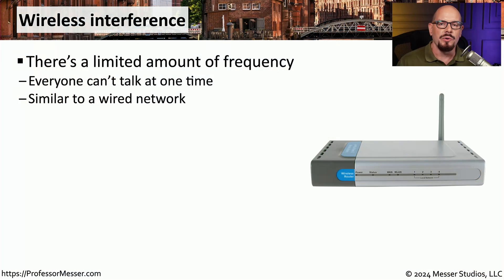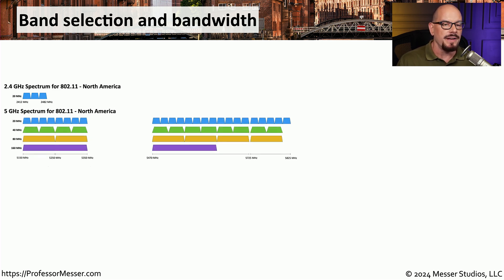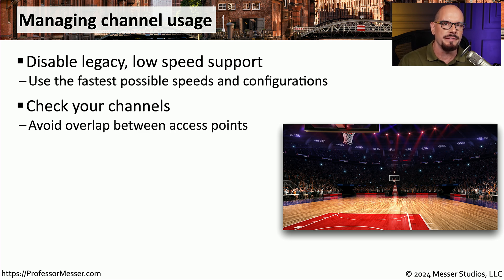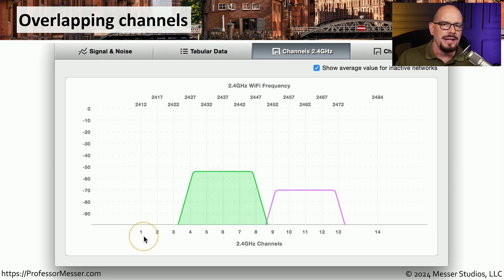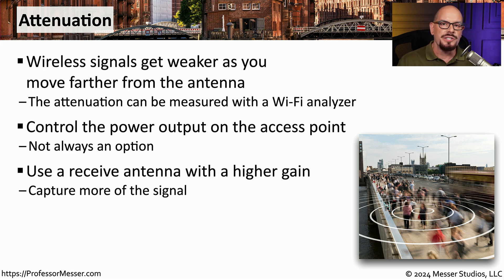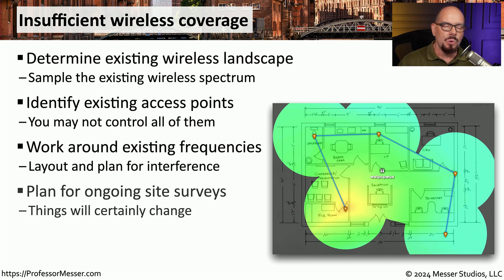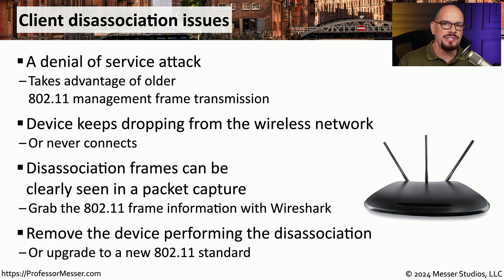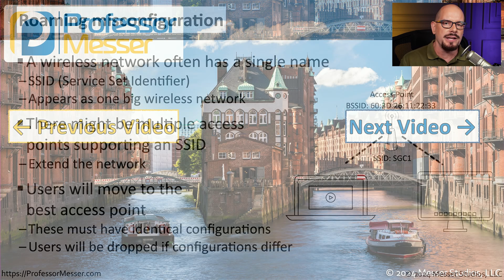Wireless Issues - CompTIA Network+ N10-009 - 5.4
It's difficult to troubleshooting something you can't see. In this video, you'll learn how to resolve wireless interference, manage channel usage, resolve roaming misconfigurations, and more.